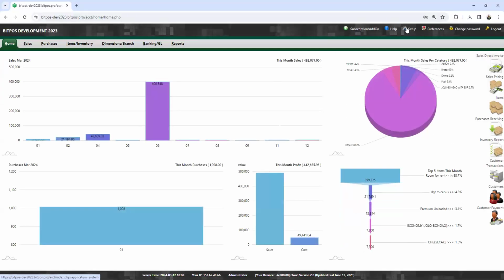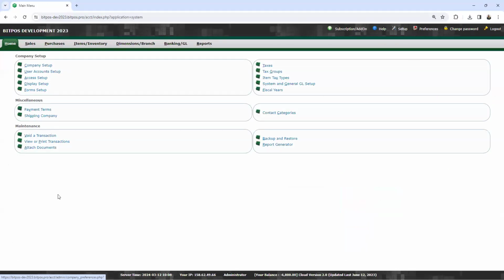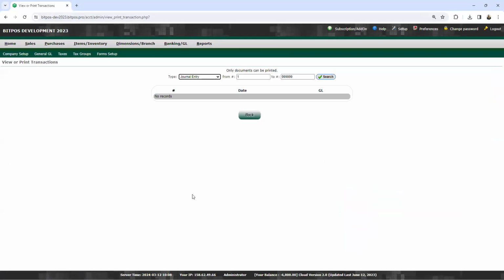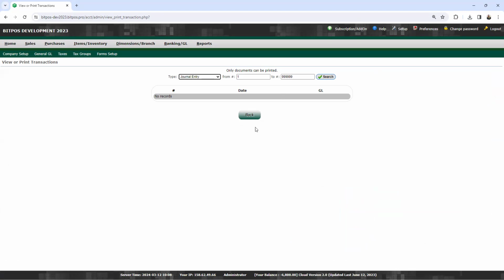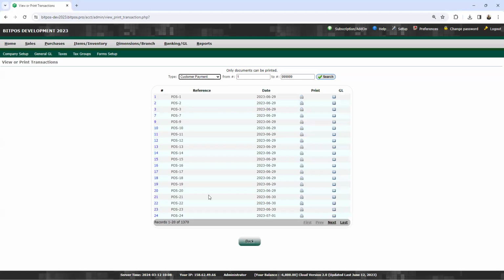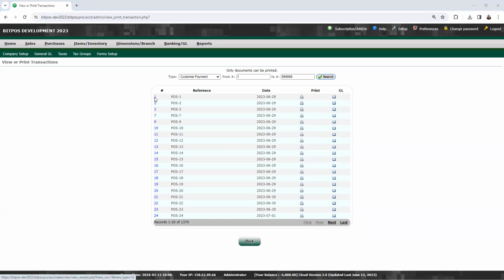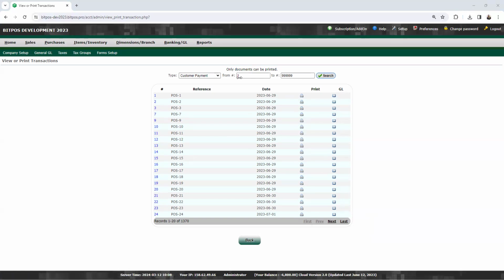View or Print Transactions